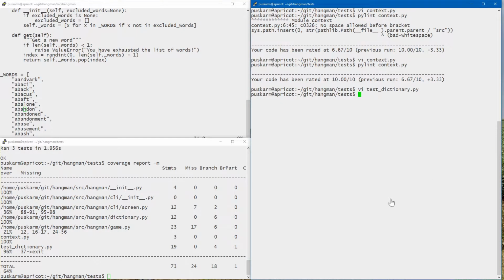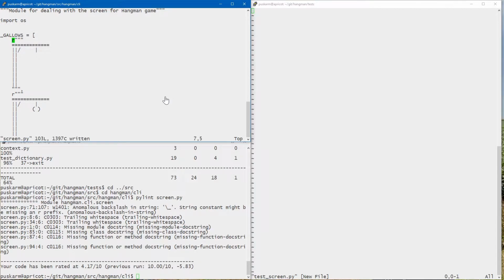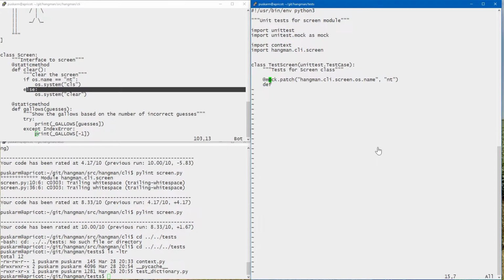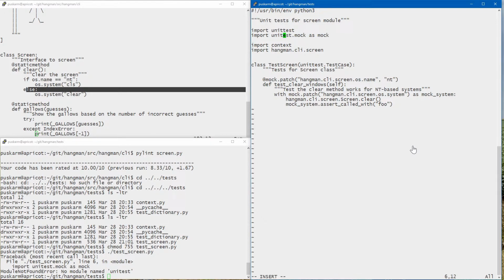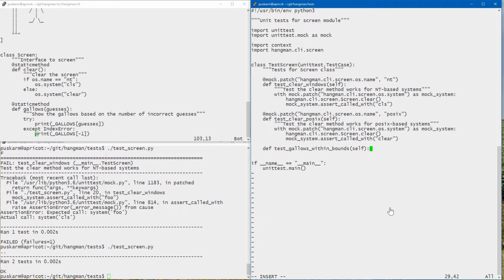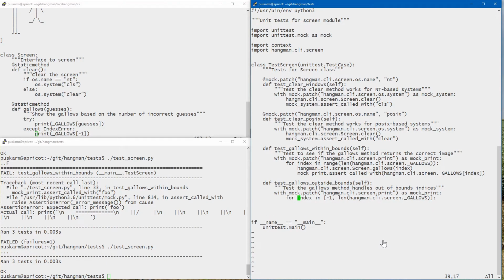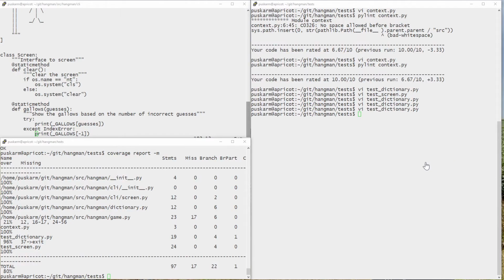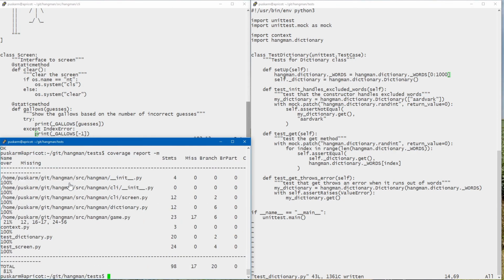Python Hangman Tutorial #6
We continue writing unit tests, this time for the Screen class.